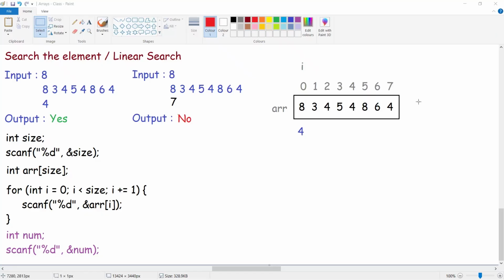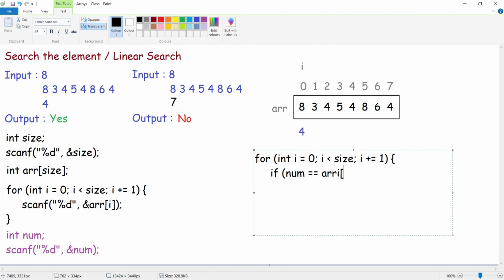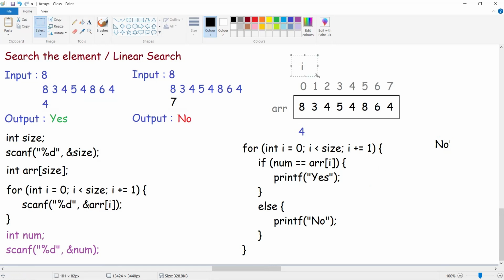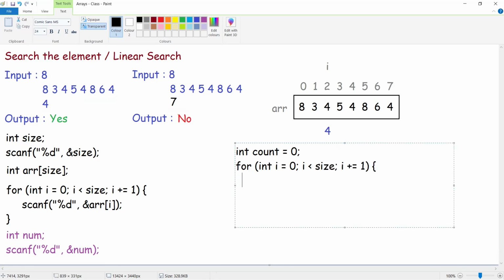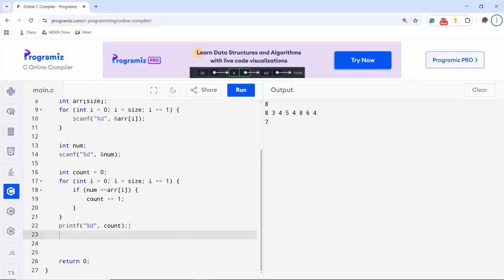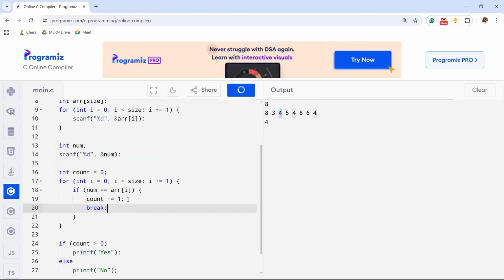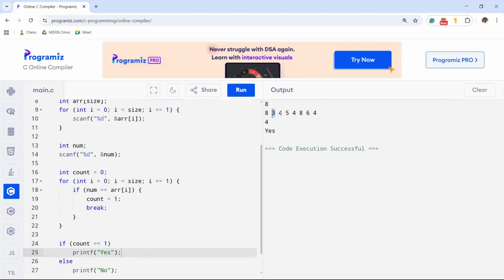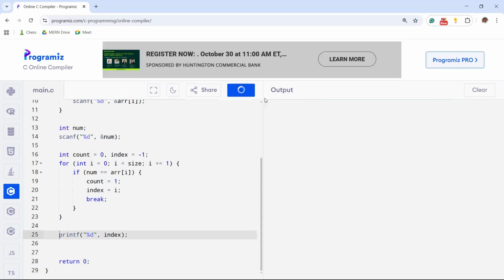Arrays - 8 | Search the Element in an array | Linear Search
Welcome to Video 8 of our C Programming Series for Absolute Beginners! 🎓

In this video, we’ll learn how to search for a specific element in an array using the Linear Search technique.
You’ll take input for array elements and a target element to find, then check each element one by one using loops and conditions.
If the element is found, we’ll display its position; otherwise, we’ll print that it’s not found.

This program helps build a strong foundation in loop traversal, condition checking, and real-time search logic — all essential for understanding algorithms.

💡 Topics Covered

How to search an element in an array
Traversing an array using loops
Comparing elements step-by-step
Displaying position if found
Handling “not found” cases gracefully

📚 Key Takeaways
By the end of this video, you’ll be able to:
✅ Write logic to search for elements in arrays
✅ Understand how loops and conditions interact in C
✅ Solve problems related to searching and comparisons
✅ Strengthen your problem-solving mindset for C programming